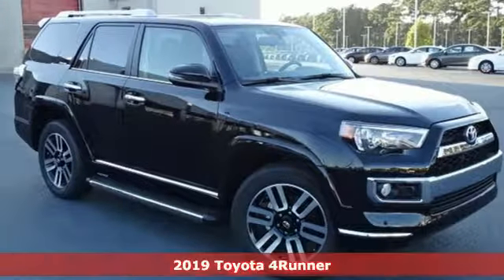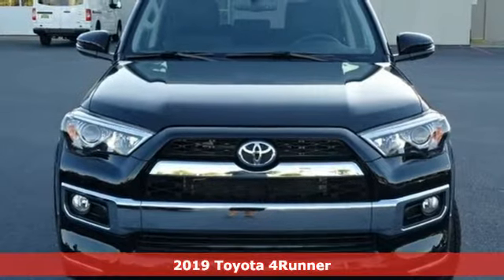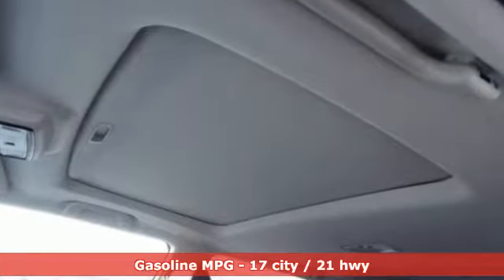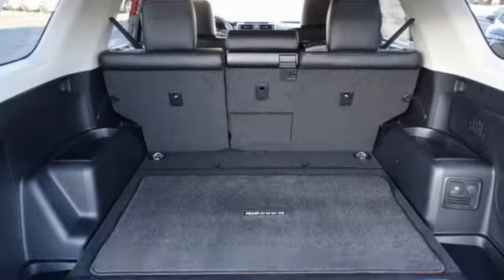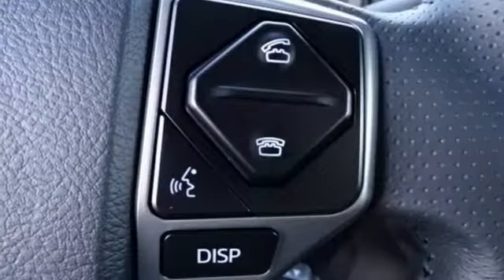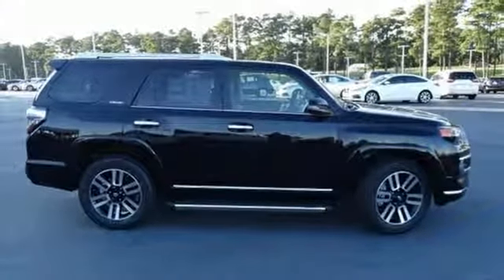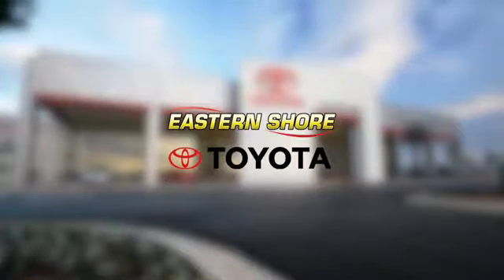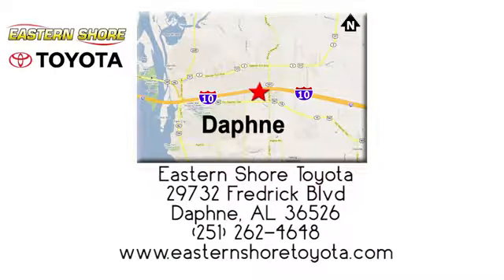New 2019 Toyota 4Runner Daphne, AL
Year: 2019
Make: Toyota
Model: 4Runner
Trim: Limited
Engine: 4.0L V6 SMPI DOHC
Transmission: 5-Speed Automatic with Overdrive
Color: Black
Interior: La22
Stock #: K5193451
VIN: JTEZU5JR9K5193451
Midnight Black 2019 Toyota 4Runner Limited RWD 5-Speed Automatic with Overdrive 4.0L V6 SMPI DOHC La22 Leather.

Address:
29732 Fredrick Boulevard